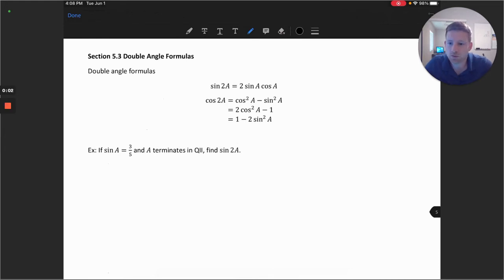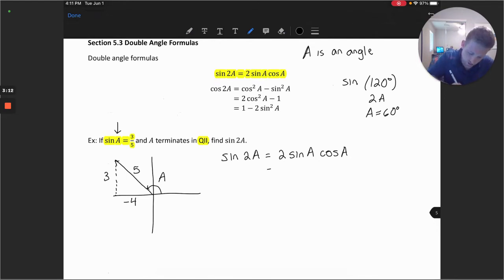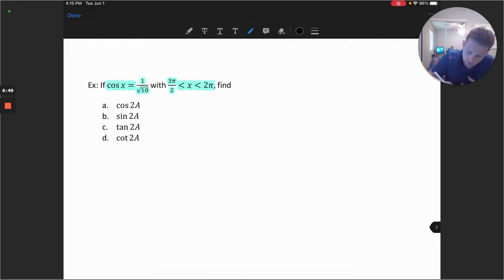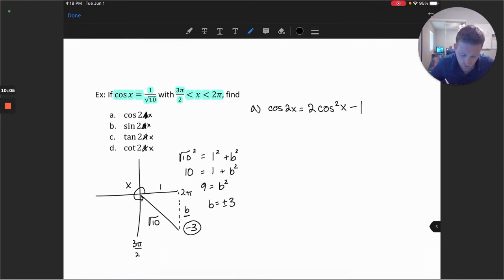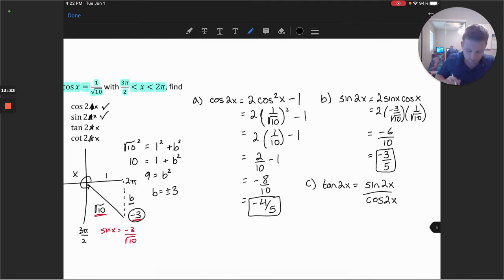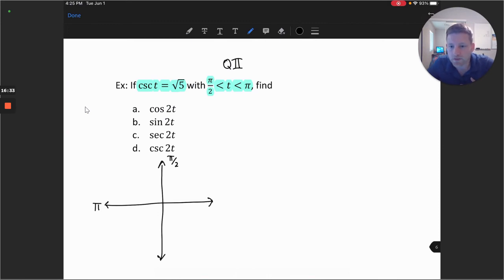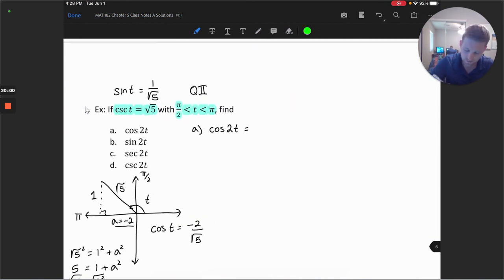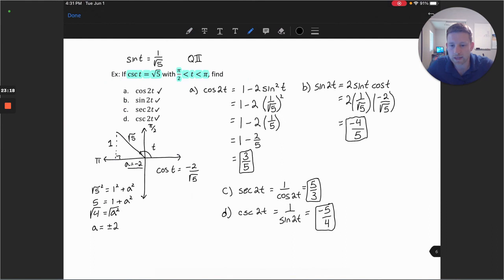Trigonometry 5.3 Double Angle Formulas